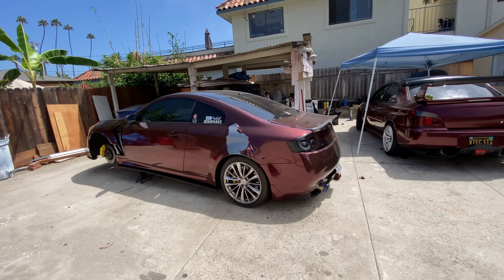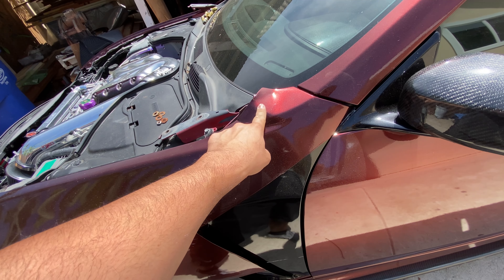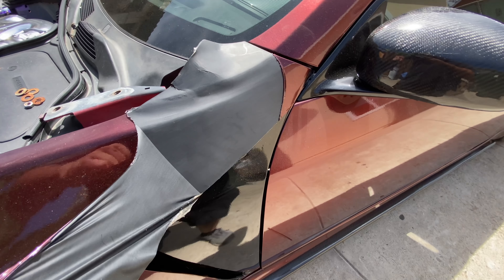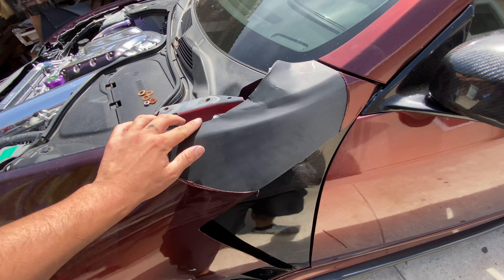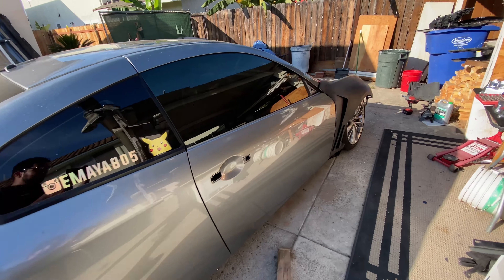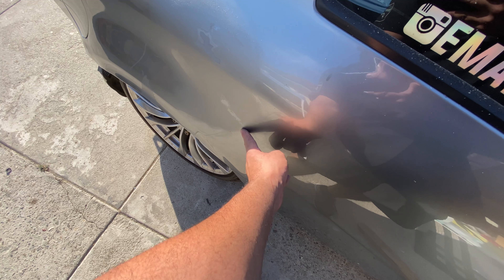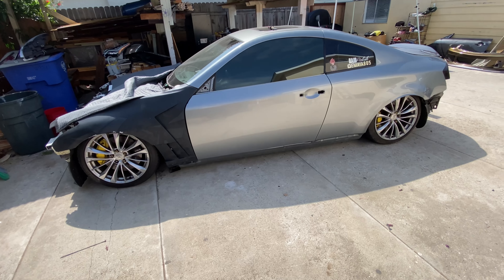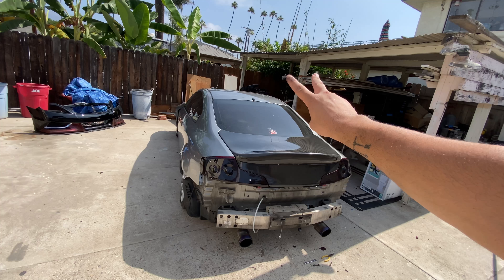Tear down and wrap removal! Wheels rebuilt! 4 days till Slammedenuff